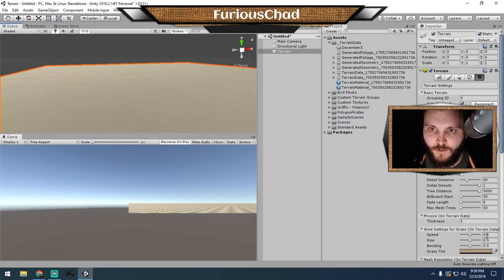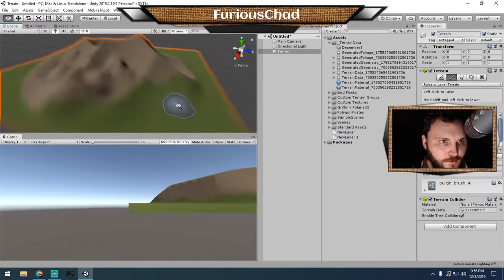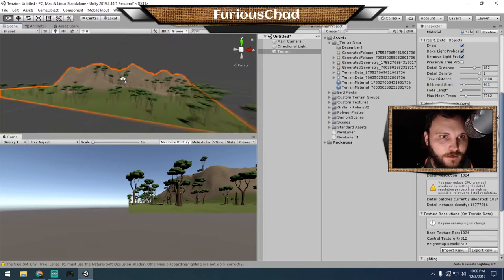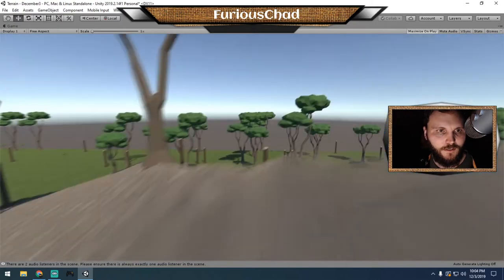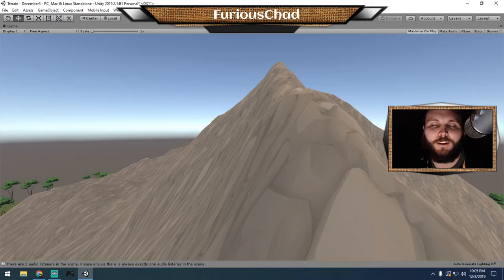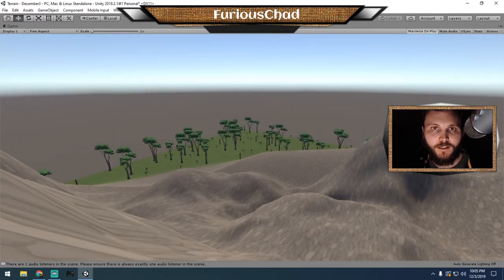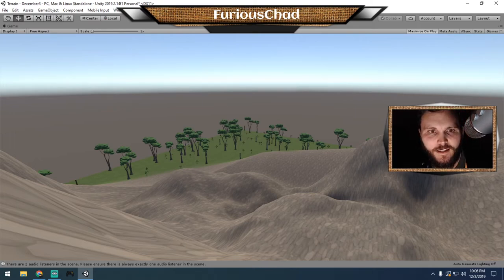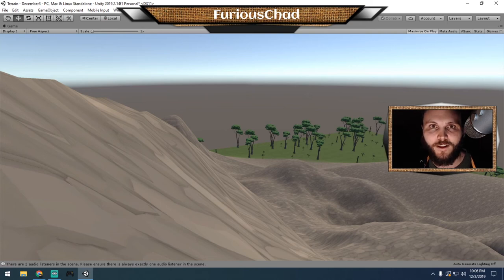Making a terrain in Unity Challenge - Day 3 of 31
My third terrain is my usual fugly attempt at creating a low poly terrain in Unity 3d.

Any tips or suggestions on creating a terrain that doesn't look like Playstation 1 graphics are appreciated!